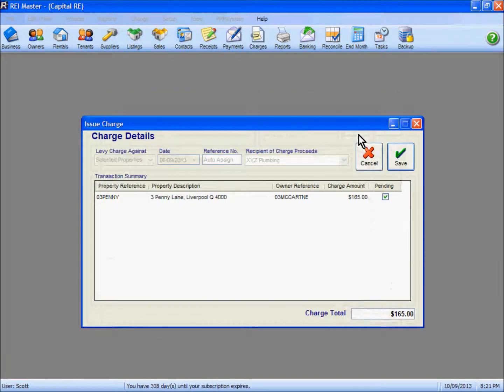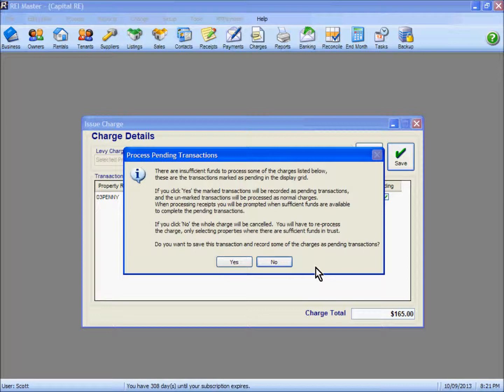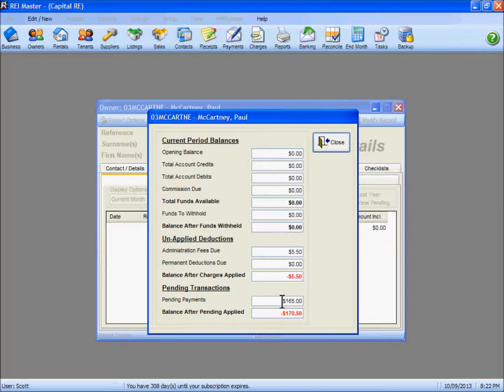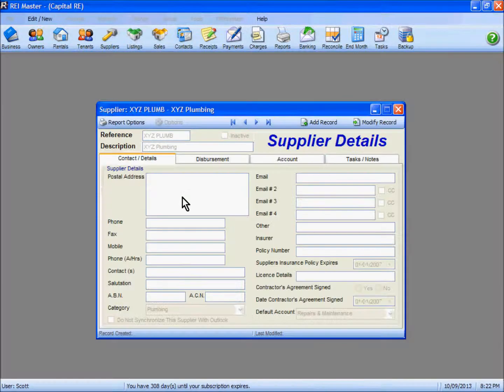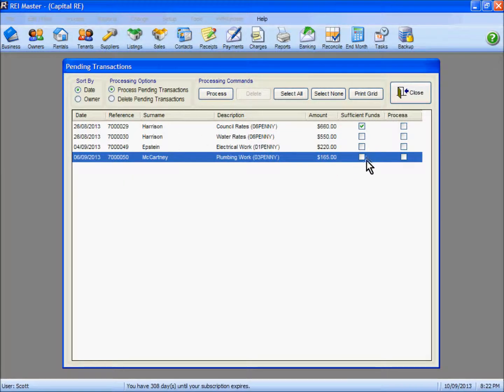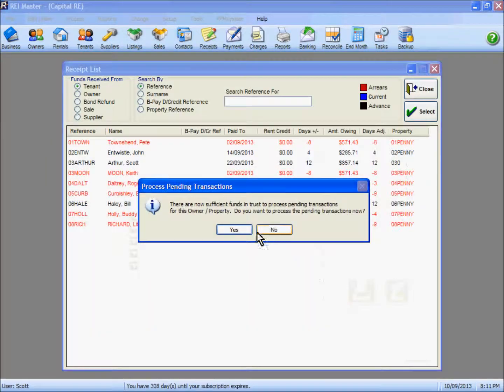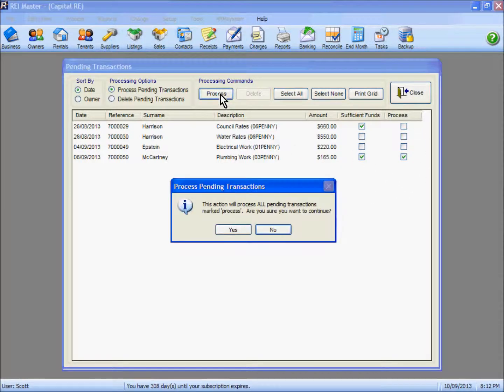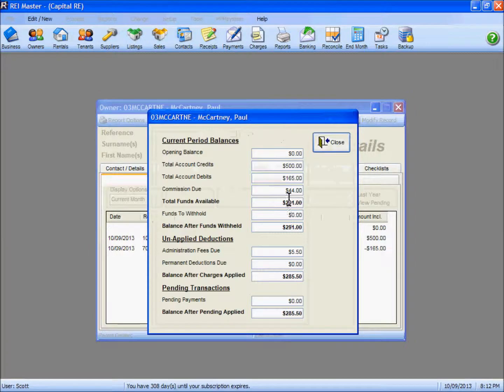REI Master - Pending Transactions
In this video, learn how Pending Transactions work in REI Master.